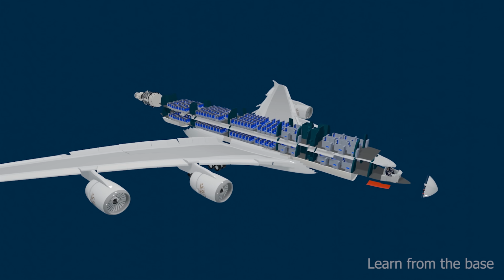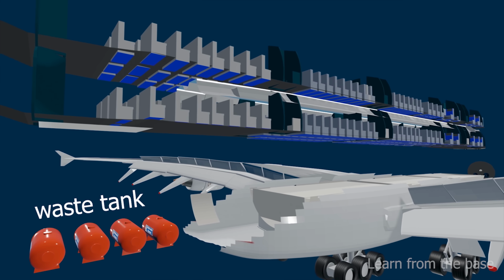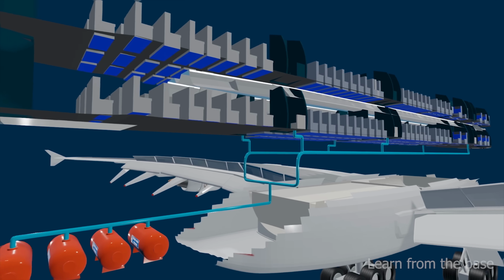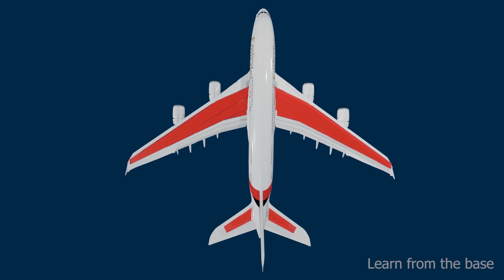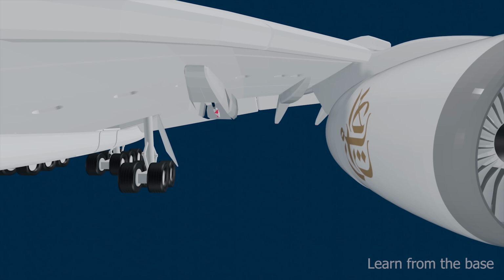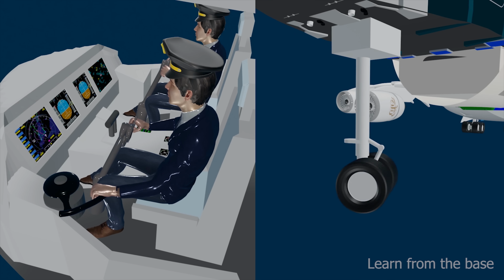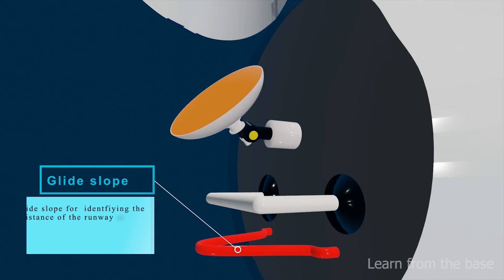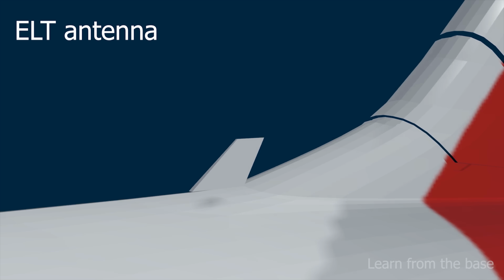what inside an airbus?world largest passenger aircraft (a380) with 3d animation/ learn from the base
what inside the world's largest passenger aircraft (a380) with 3d animation/ learn from the base
we look at all the components and how they work

AIRBUS A380
Top speed: 1,185 km/h
Wingspan: 80 m
Length: 73 m
Range: 15,200 km
Unit cost: US$445.6 million (2018)
Engine types: Rolls-Royce Trent 900, Engine Alliance GP7000